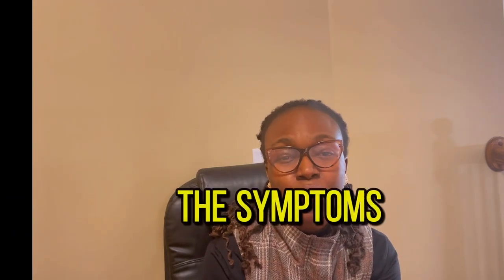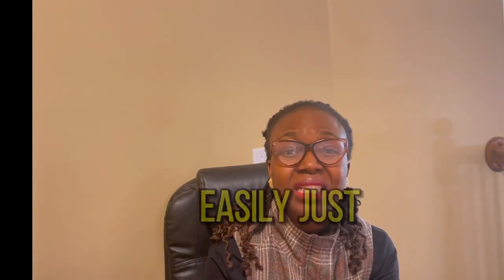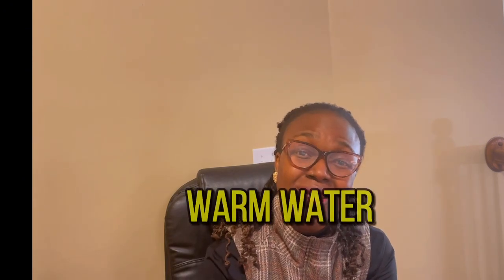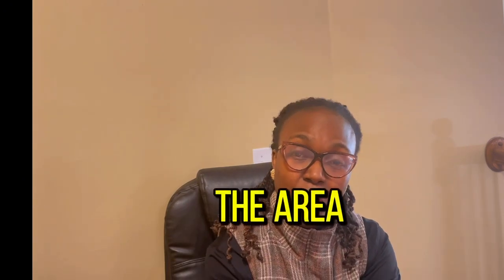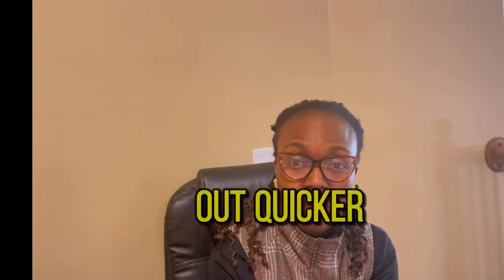Furuncle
Furuncle, commonly known as a boil, is a skin infection involving a hair follicle and the surrounding tissue. It typically starts as a tender/painful, red/purple nodule and gradually becomes filled with pus as it progresses. It's essential to consult a healthcare professional if you suspect you have a furuncle, especially if it's large, painful, or accompanied by fever or other symptoms. They can provide an accurate diagnosis and recommend the most appropriate treatment.